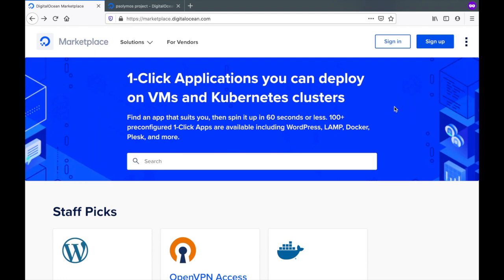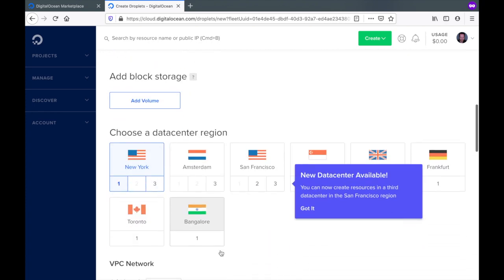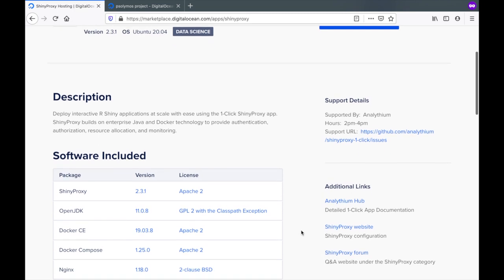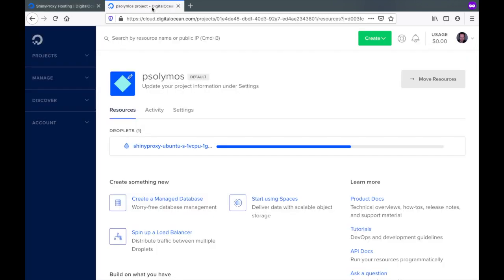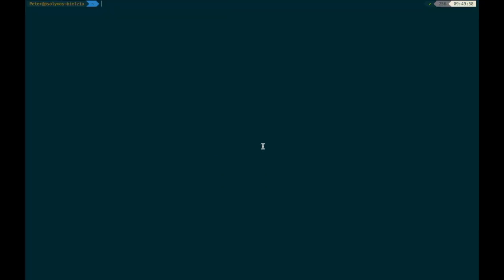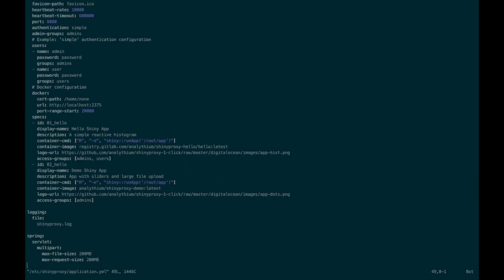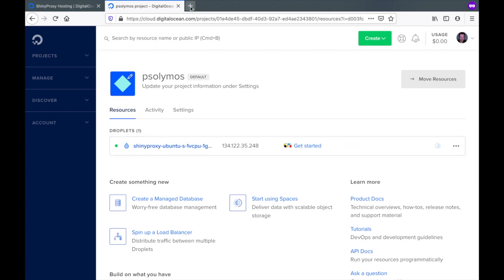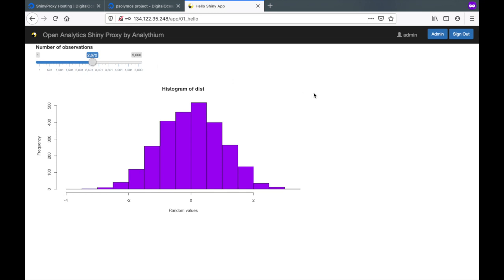ShinyProxy 1-click app on DigitalOcean by Analythium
Deploy interactive R Shiny applications at scale with ease using the 1-Click ShinyProxy app. ShinyProxy builds on enterprise Java and Docker technology to provide authentication, authorization, resource allocation, and monitoring.